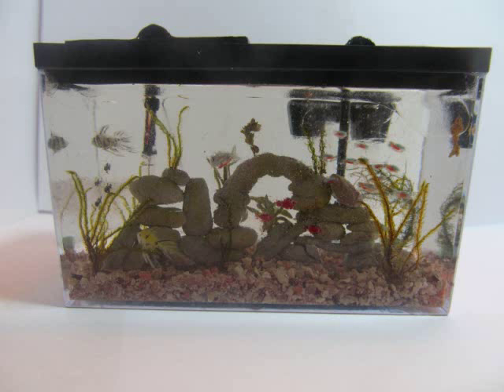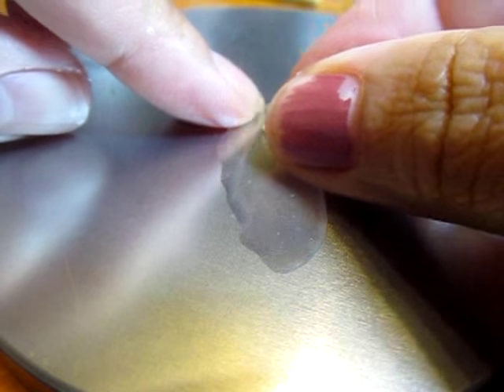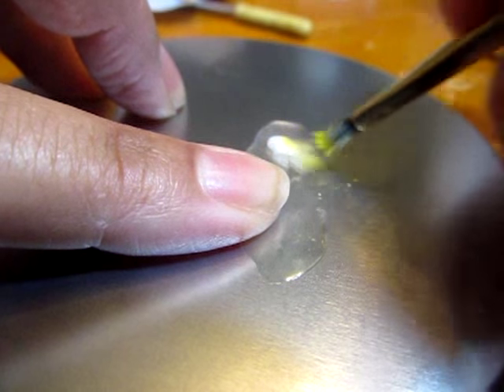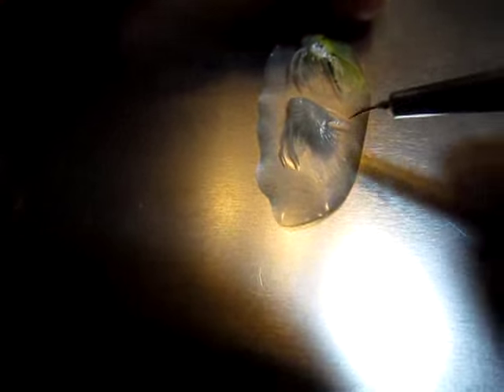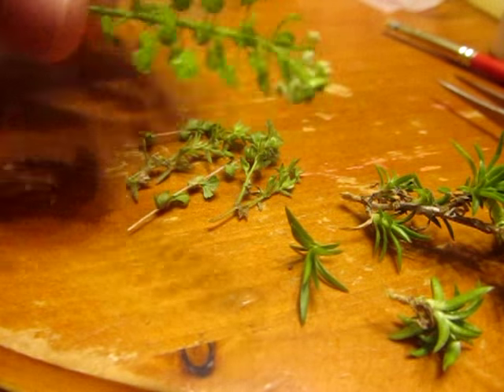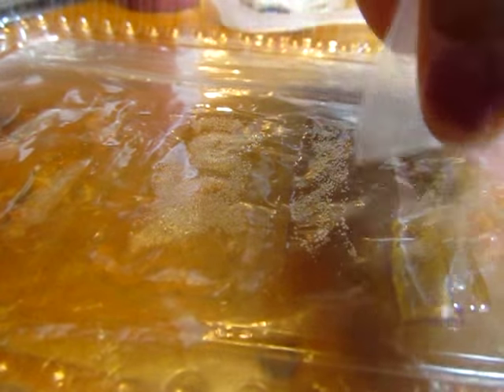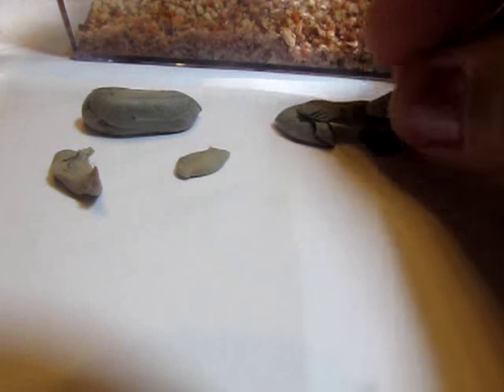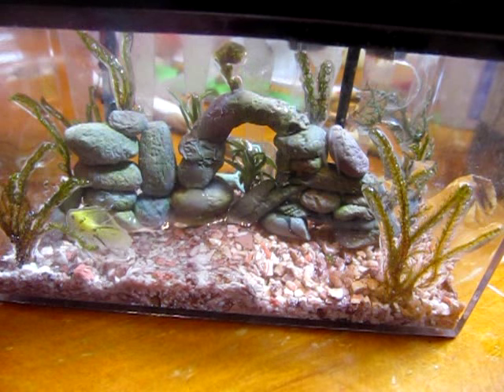Polymer Clay and Resin Dollhouse Miniature Aquarium Part 2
In this aquarium, I have a yellow angelfish, a zebra angelfish, a silver dollar fish, red mollies, black mollies, an opaline gourami, neon tetras, and an orange pleco.  Additionally, I'm using live plants (mostly moss).